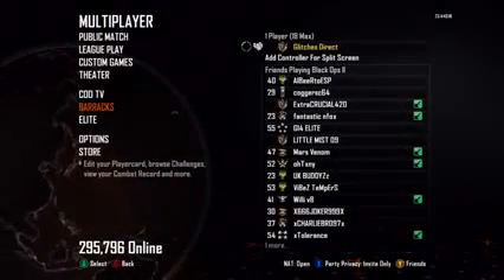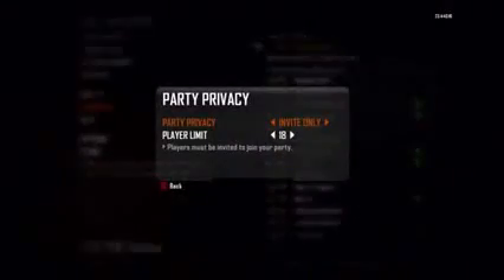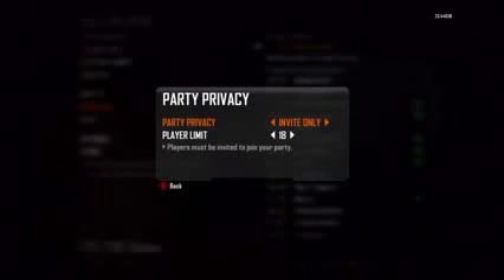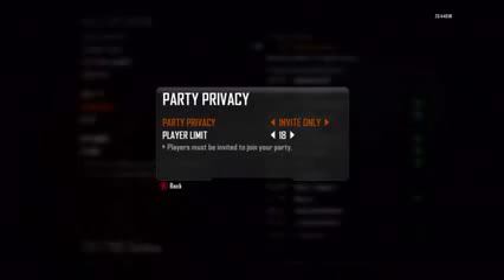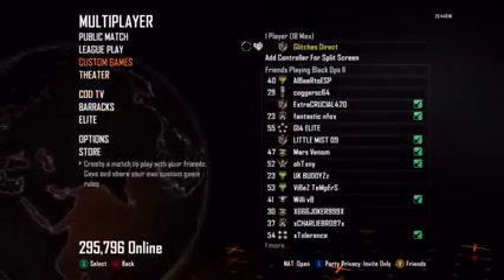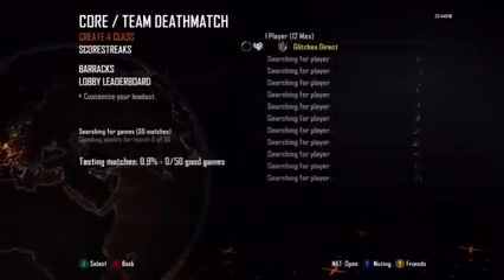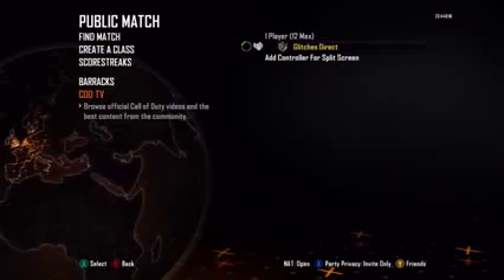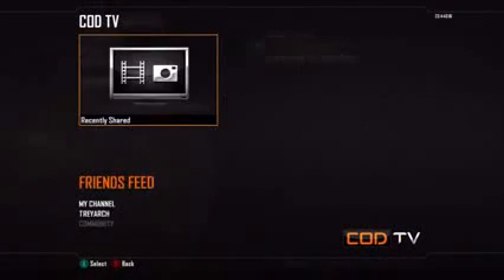Black Ops 2 Create Lock Lobbies Online Create Custom Lobbies online Boosting Glitch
NEW Call of Duty Black Ops 2 Gameplay Walkthrough Part 1 includes Mission 1: Pyrrhic Victory of the Black Ops 2 Campaign for Xbox 360, Playstation 3 and PC. This Black Ops 2 Gameplay Walkthrough will include a Review, all Missions and the Ending of the Single Player Campaign.

Call of Duty: Black Ops II, abbreviated as COD: BO2, or simply BO2, is a first-person shooter developed by Treyarch and published by Activision. This is the ninth main installment for the Call of Duty franchise. The story takes place across two separate arcs, one recounting events in the 1980s, and the other following characters in the year 2025.